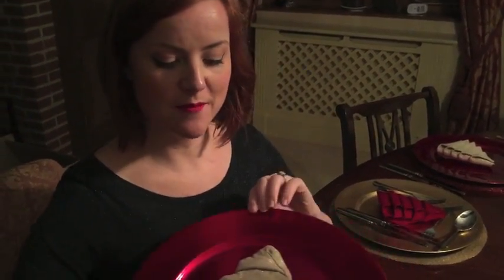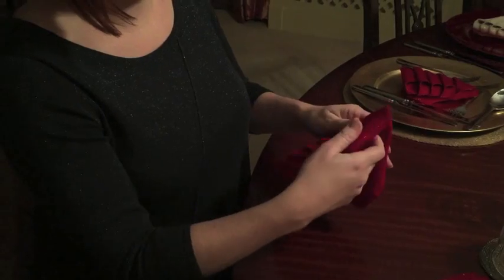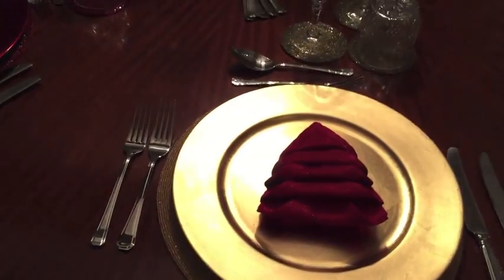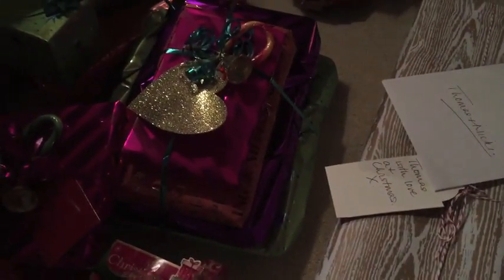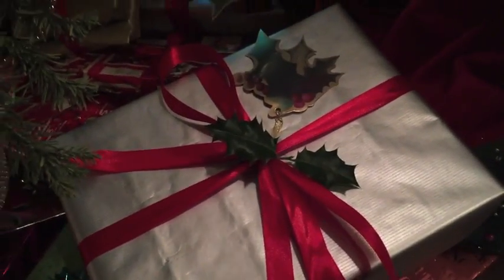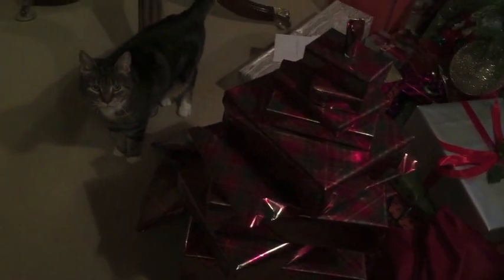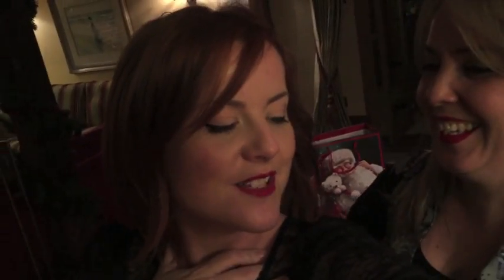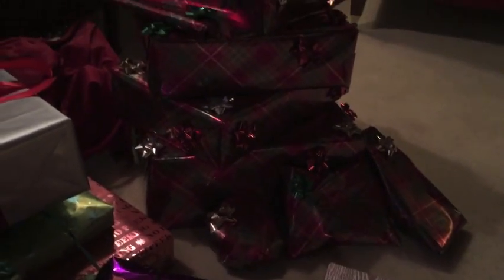Vlogmas Day 24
Last day of VLOGMAS, x